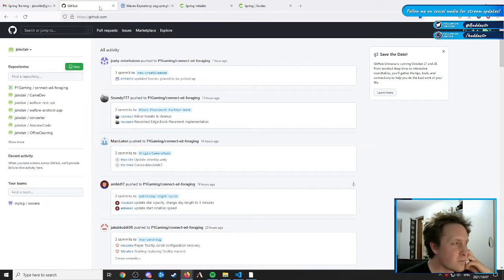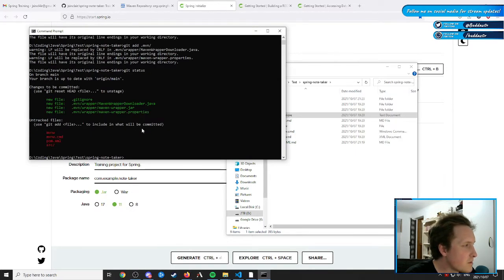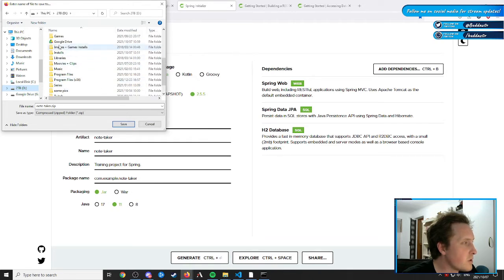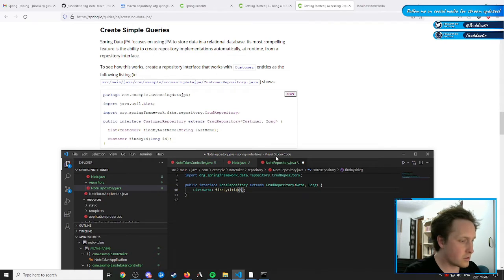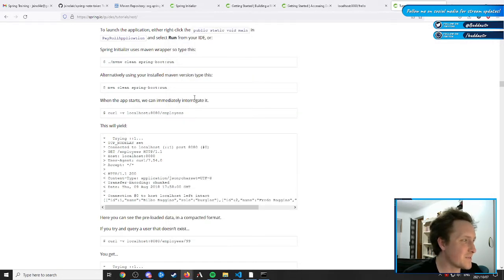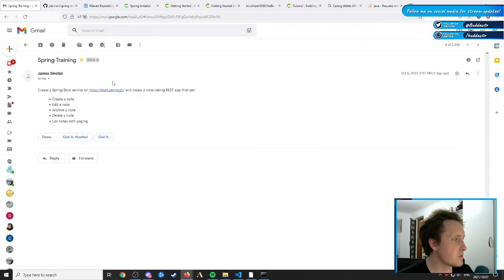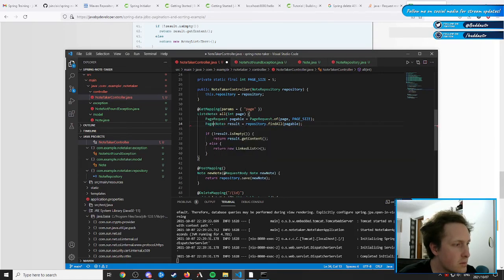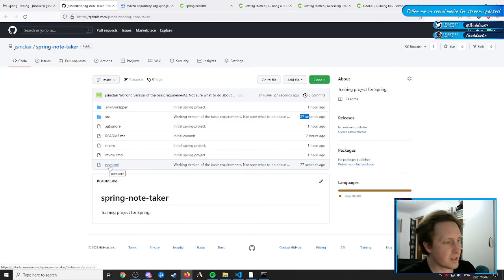Learning Stream: Spring Boot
The first in what I hope will be something of a series, in this video I tackle a basic Spring Boot project with my trademark professionalism!

0:00:00 Intro and goals
0:06:07 Tools and services
0:10:06 Initial project research and setup
0:38:54 API development and testing

The tools used are:
Visual Studio Code
Postman
Git

If you would like to see more of me, either playing games or attempting more learning streams, I can be found on twitch